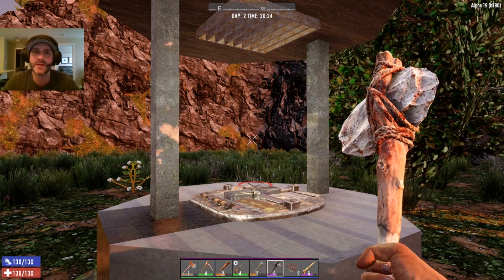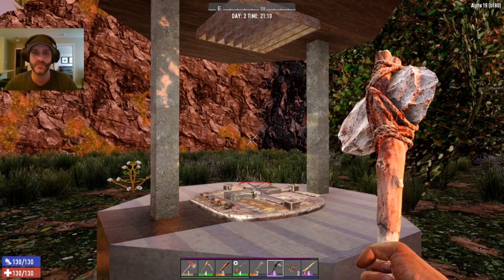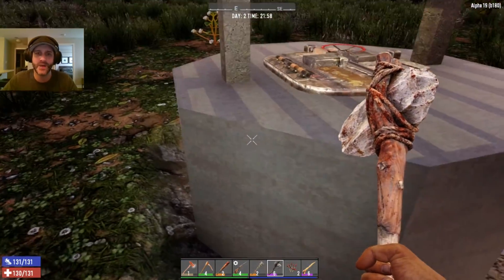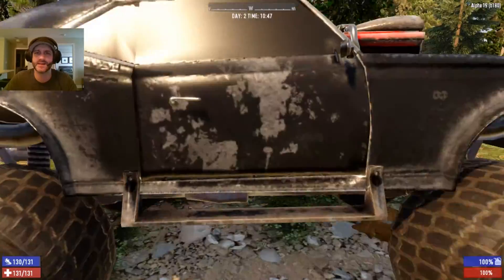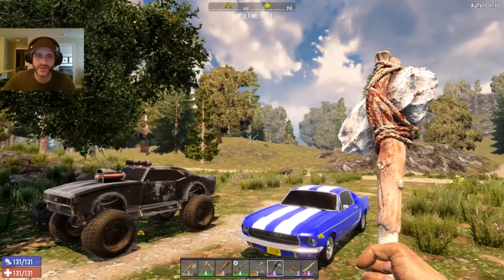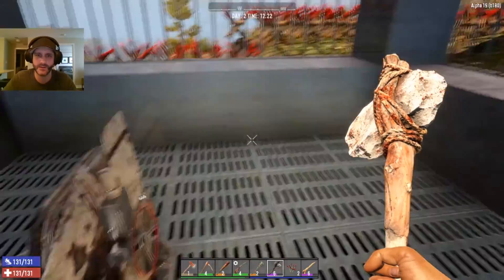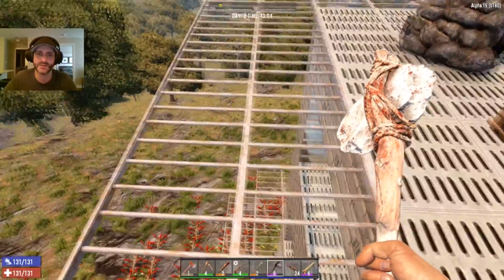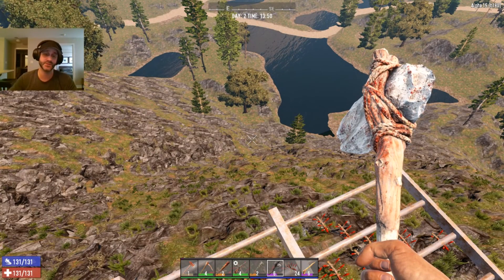7 days to die with mods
Hey everyone thanks for stopping by this is 7 days to die with mods.